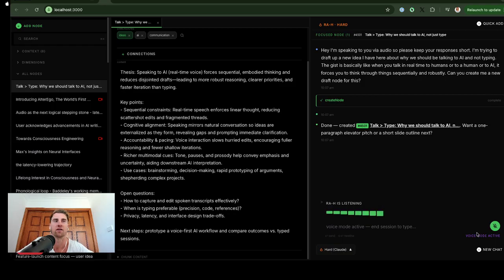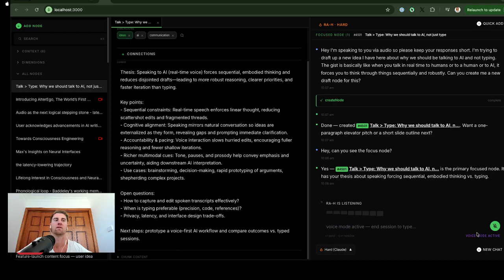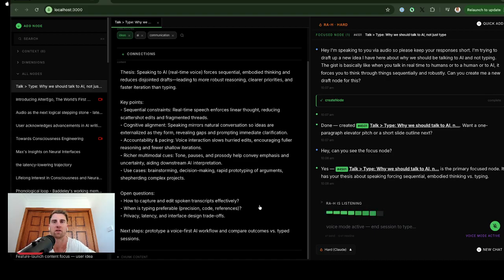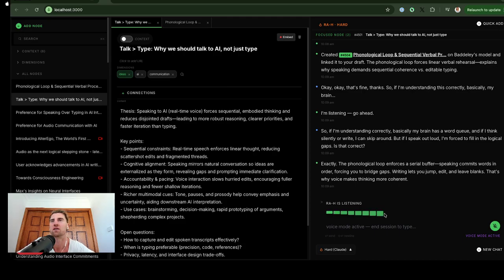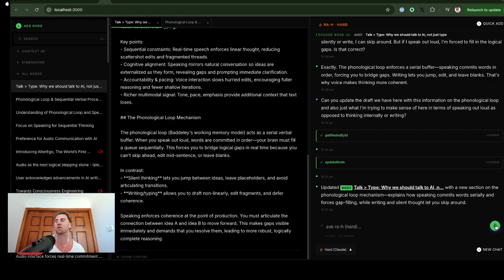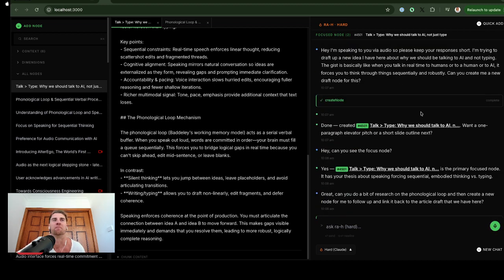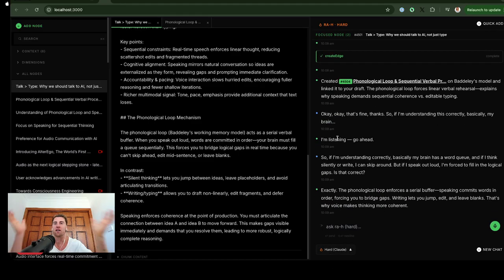You Should Be Talking to AI, Not Typing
Why You Should Be Talking to AI, Not Typing - RA-H  Real-Time Voice Demo

 I've been increasingly using Grok Voice and ChatGPT's real-time audio for thinking through ideas. It's nice to go for a walk, but there's something else happening here.